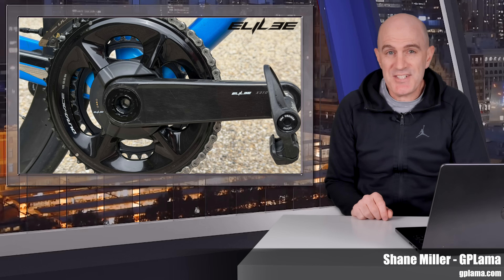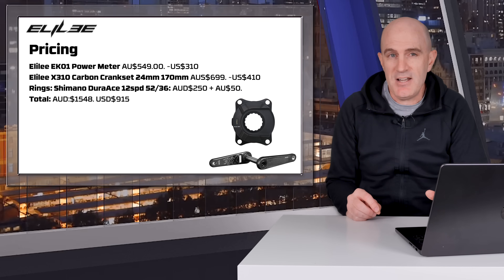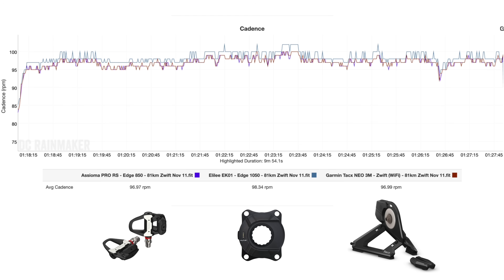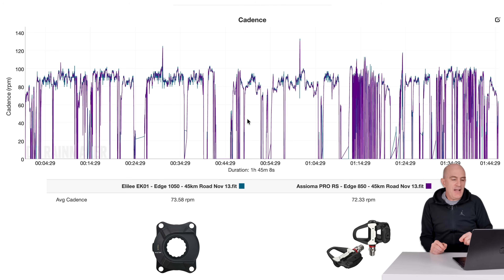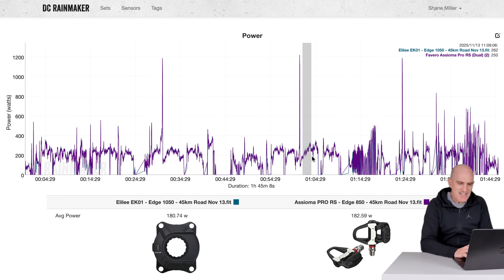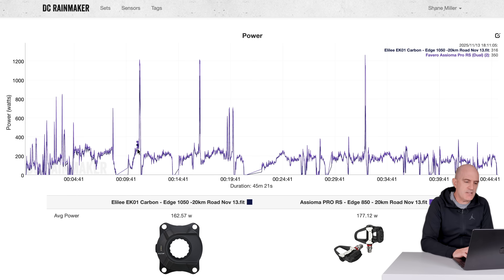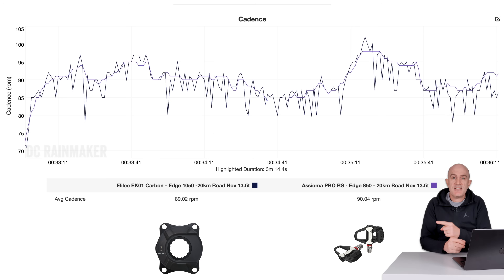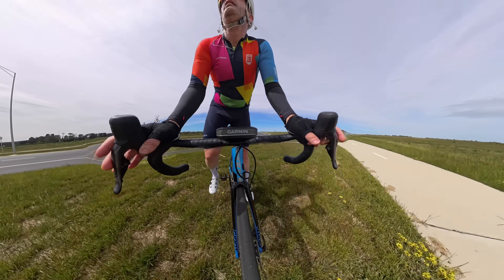Elilee EK01 Power Meter Review // Still a Work in Progress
The Elilee EK01 spider power meter grabbed my attention after a flood of questions, but both the alloy and carbon units showed the same problems: power lag, erratic cadence, and badly under-reported peak power - all issues that persisted indoors, outdoors, and even after a firmware update. Steady-state numbers were mostly OK, but anything above ~1000W fell apart, and residual torque problems post peak sprints required regular manual zeroing. Given these faults across two units and verified against stable baselines, I halted further testing and sent the data over to Elilee for review. In short: promising on paper, but the sprint and cadence issues make it a non-starter for now. I'll keep an eye on how things progress with any future updates. Fingers crossed they can drop another firmware update to address the issues they're having.

Video Index:
0:00 Intro
0:20 EK01 Technical Specifications
1:10 EK01 & X310 Weight
1:22 Pricing
2:25 Slayer of Grams covers the X310
2:44 Test Data - 2.5hrs Indoor Ride
3:28 Firmware Update!
4:09 Outdoor Testing Summary
4:35 Outdoor Testing Data Analysis
8:19 EK01 Carbon Spider Testing
8:31 Outdoor Testing Data Analysis (Carbon EK01)
10:33 Summary
11:13 Choosing a Spider Meter is Too Hard!
12:04 Wrap Up